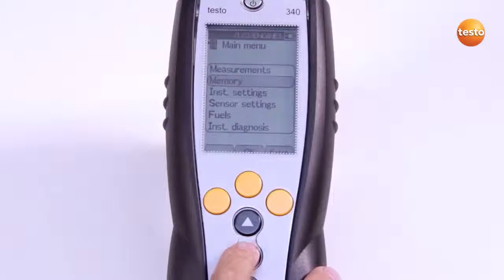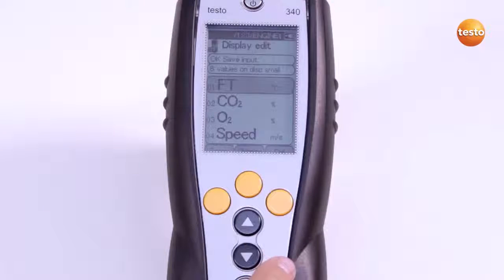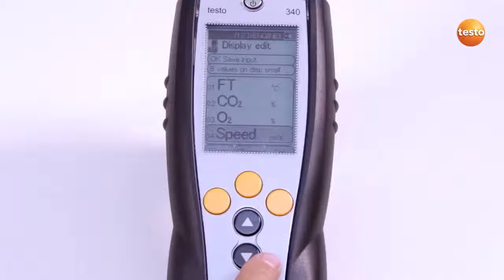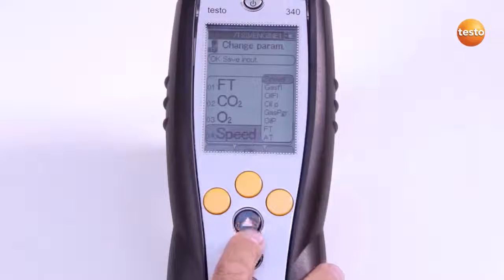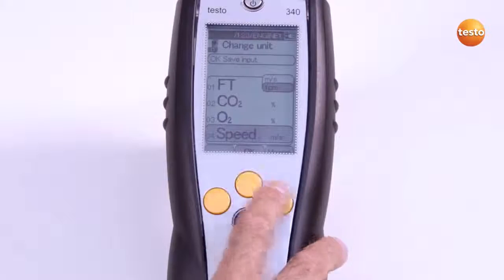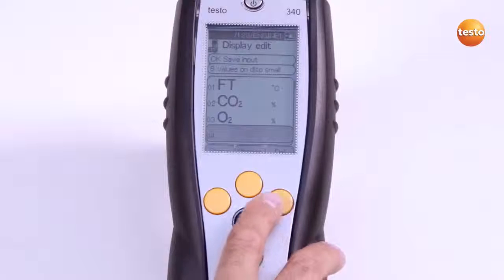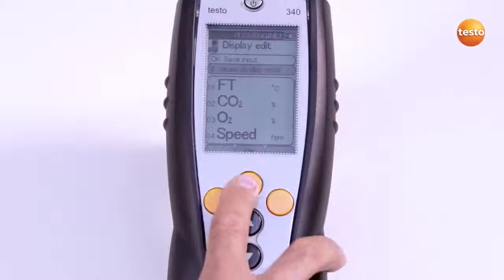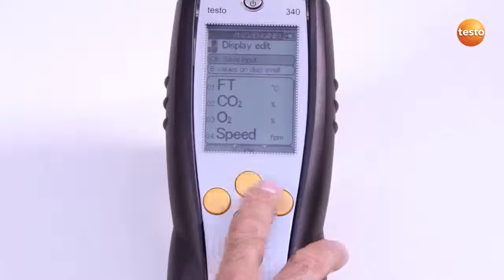testo 340 Combustion Analyser - Configuring display